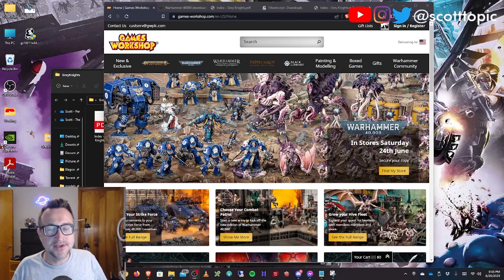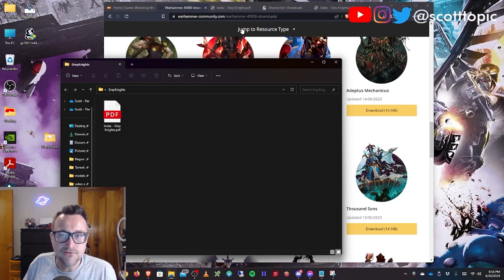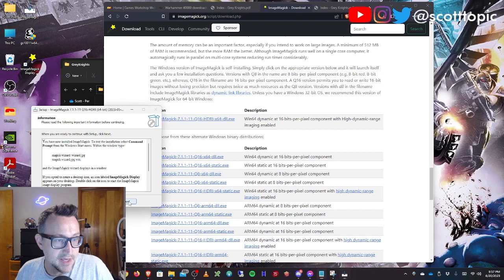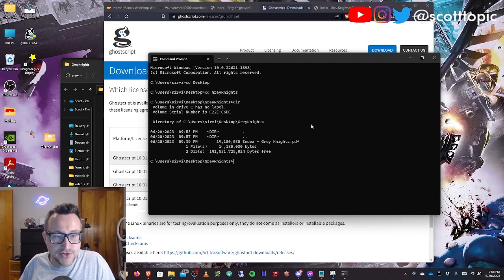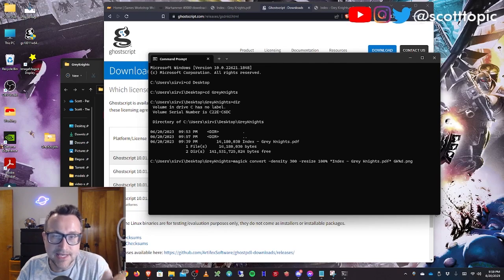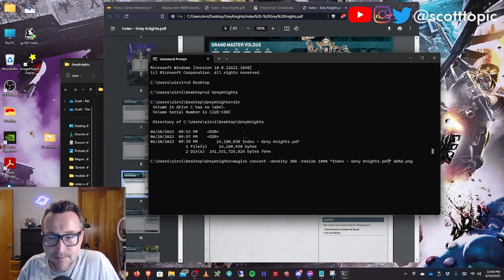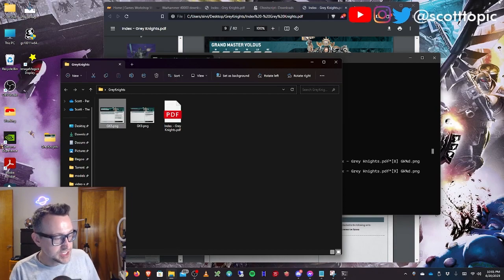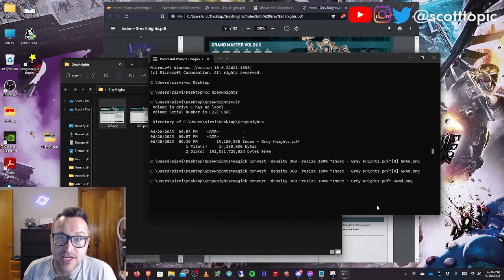Print Warhammer 40k Index Cards Cheap and Easy!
UPDATE: Read the description below for an updated command line that gives improved colors from the one in the video!

Warhammer 40,000 10th edition has dropped and Games Workshop has released all the indexes for free!  This is just a quick tutorial on how to convert the Warhammer 40,000 rules index PDFs into images which can be printed at any photo lab such as Walmart or CVS.  All links and commands are listed below!

0:14 - Download Indexes
1:11 - Download ImageMagick
1:51 - Download Ghostscript
2:16 - Command line to generate images

Example command to export all images (replace the example path with the path to your pdf):
magick convert -density 300 -resize 100% -colorspace sRGB "C:\users\username\Downloads\GreyKnights.pdf" Output%d.png

Example command to export just page 10 (take the page number and subtract 1, and then put that after your PDF path in brackets):
magick convert -density 300 -resize 100% -colorspace sRGB "C:\users\username\Downloads\GreyKnights.pdf"[9] Output%d.png

(Thanks to @phanron8382 for the colorspace tip!)

NOTE: The command will take some time to process, especially for a big index like Space Marines.  Just be patient, and the images should begin appearing in your output folder!

On a second print I used Walmart Photo and had even better quality results.

OBS